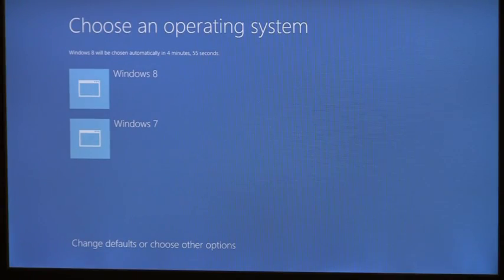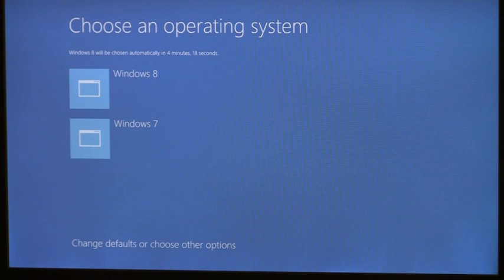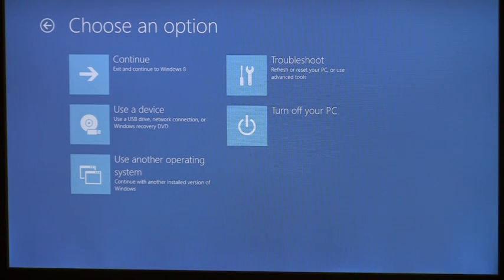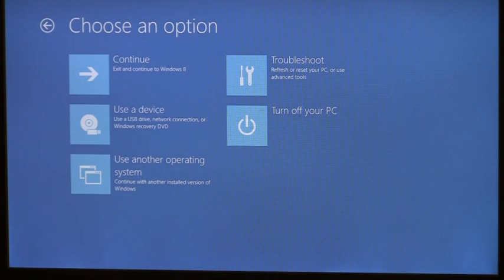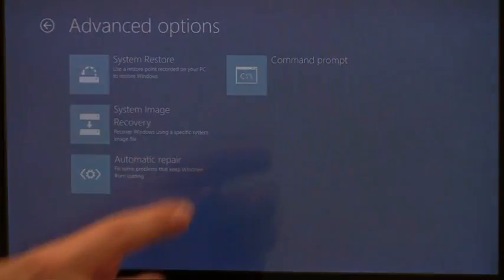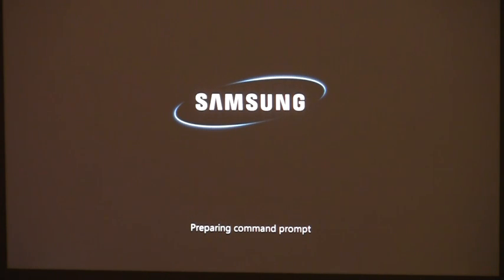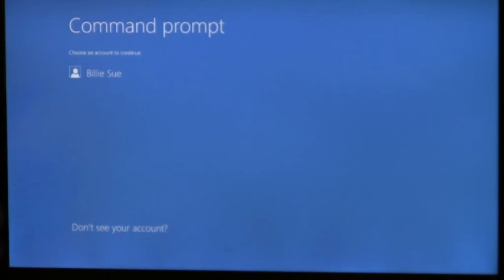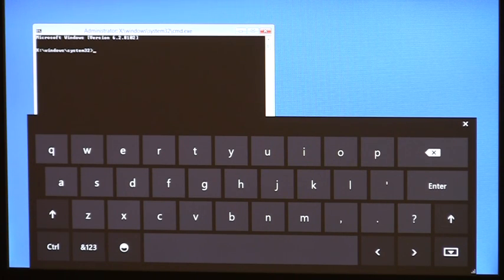Microsoft Details the Windows 8 Boot Experience